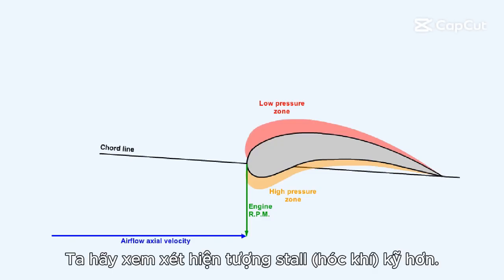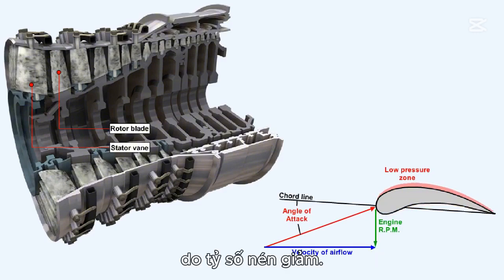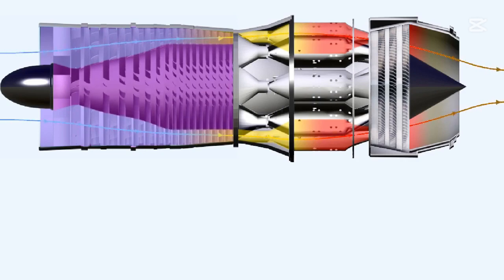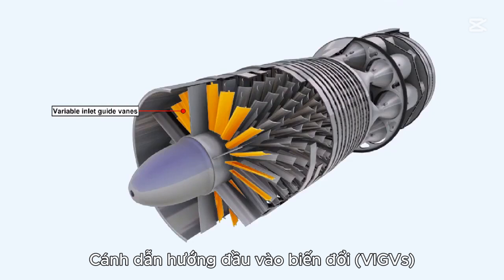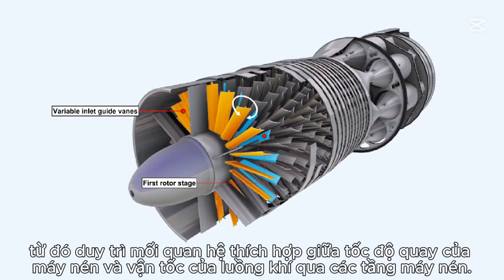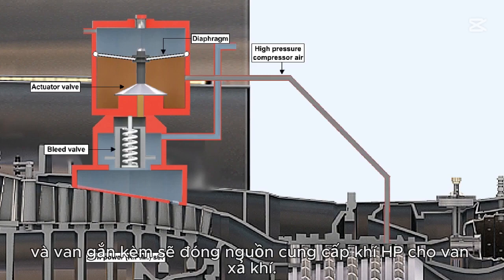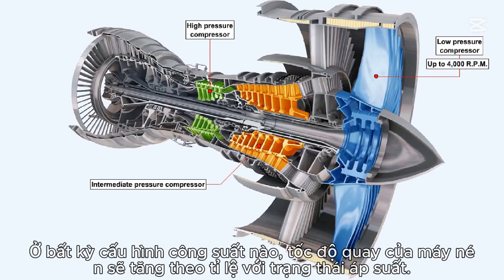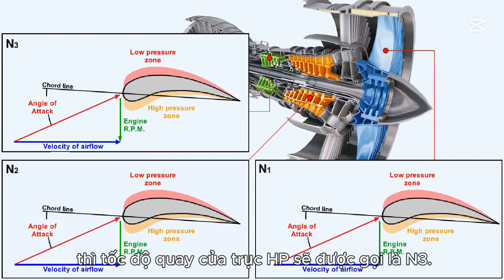72 Máy nén động cơ Tuốc bin 2